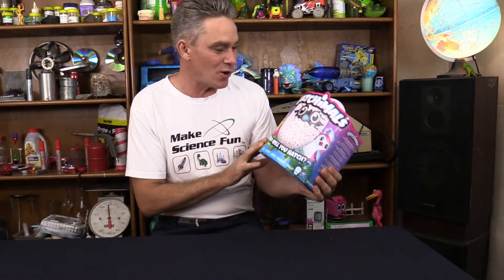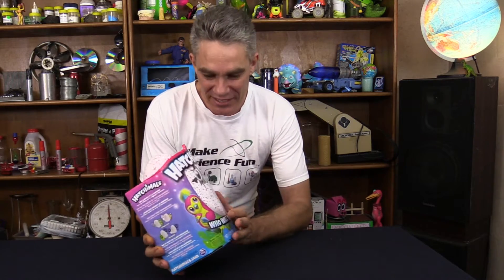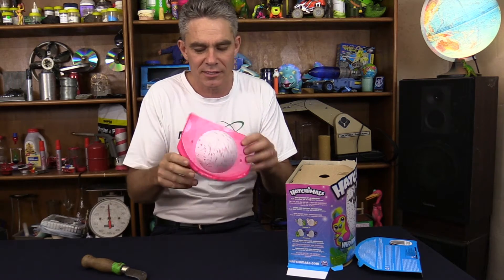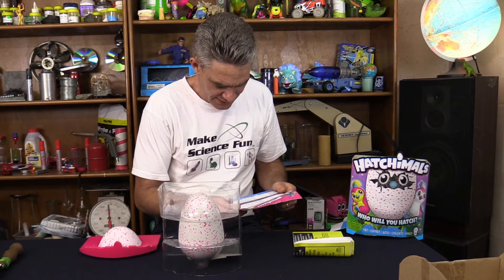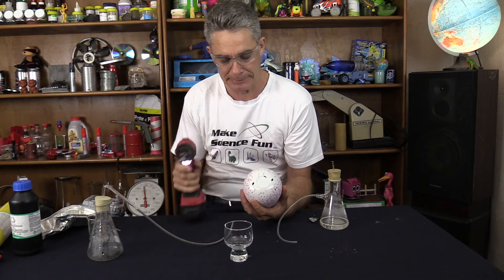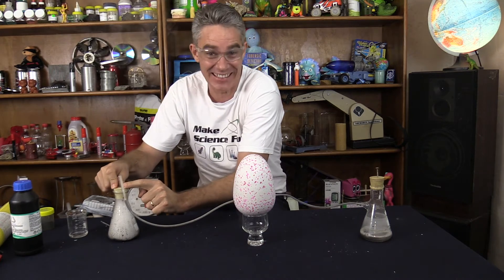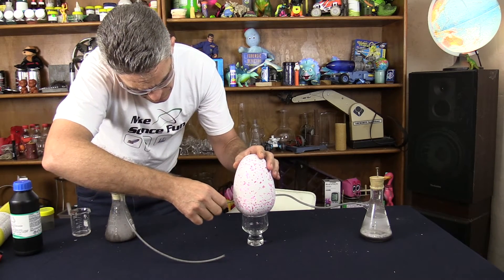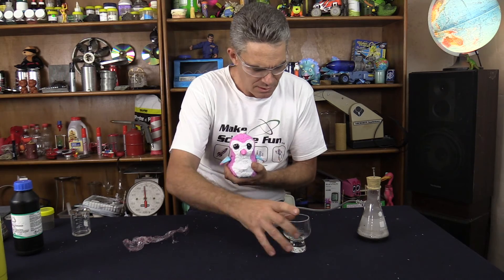HATCHIMAL exploded open with science | Make Science Fun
Popular childrens toy Hatchimal or Hatchanimal is supposed to peck his way out of the egg.
Jacob makes hydrogen and oxygen gas and explodes the egg open!